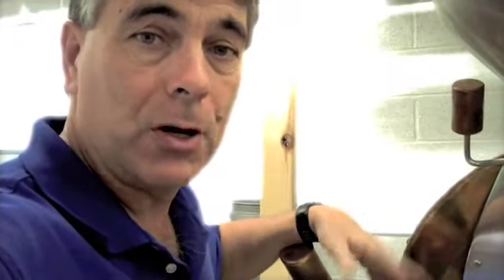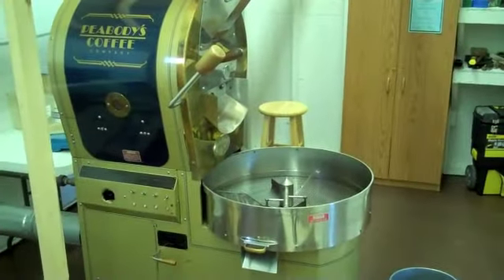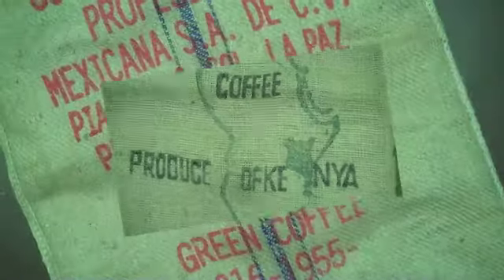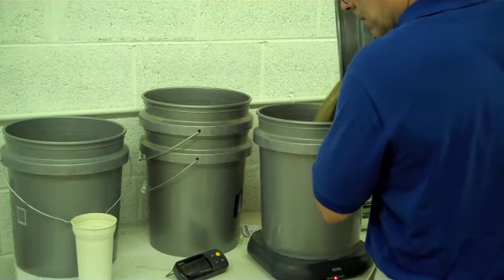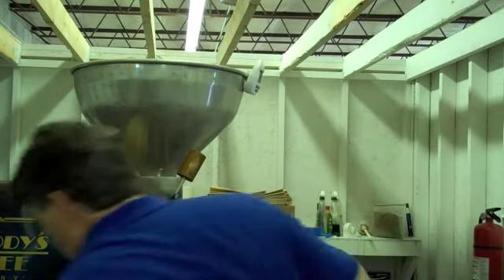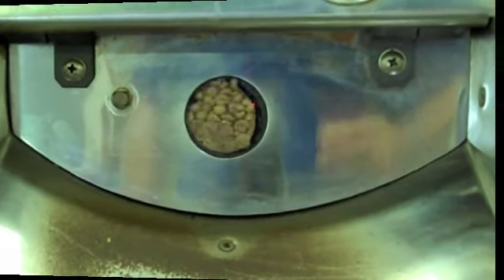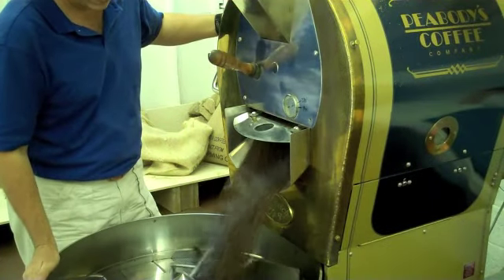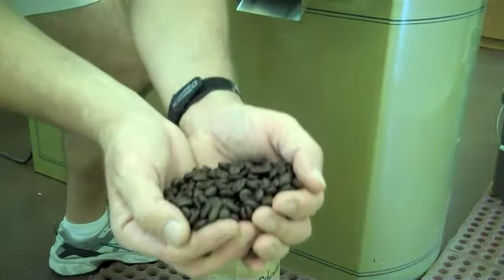Roasting coffee video from Toomer's Coffee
We're a top specialty coffee roaster in the Southeastern US, in Auburn Alabama near Auburn University.

We pride our selves with our "Order in, Order roasted"  philosophy ro provide our customers all over the US with the best cup of coffee.  We start with premium Arabica beans always, then roast as orders are placed.  Orders usually ship within 24 hours of roasting.